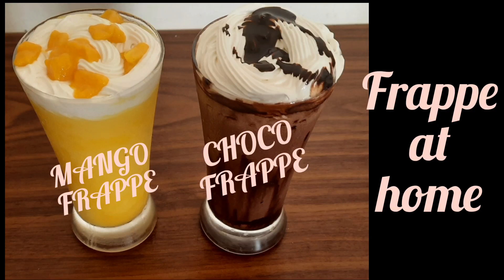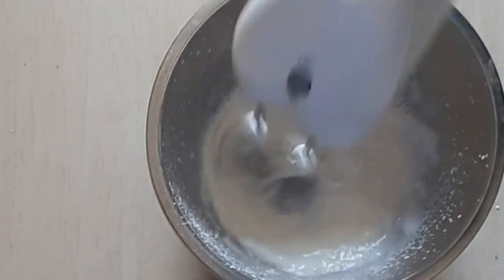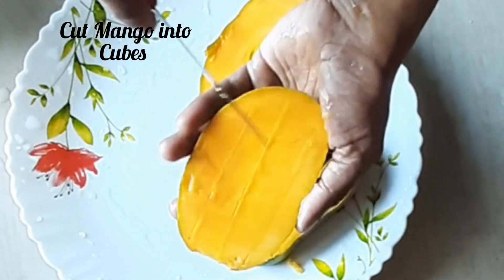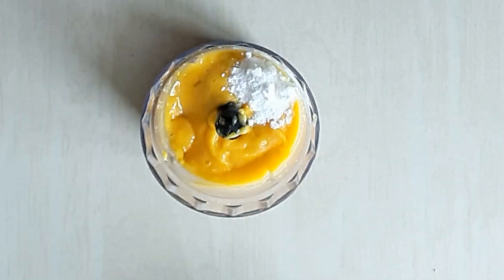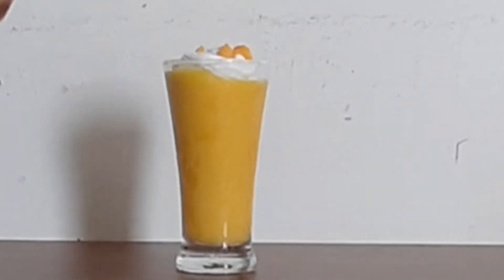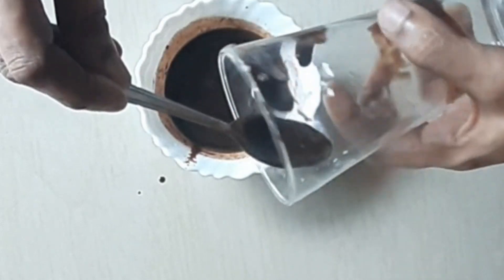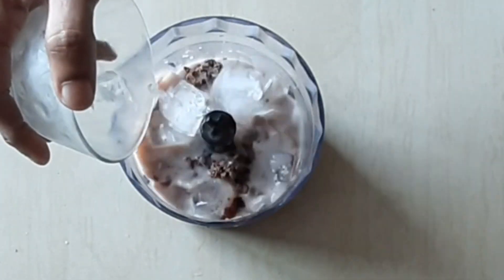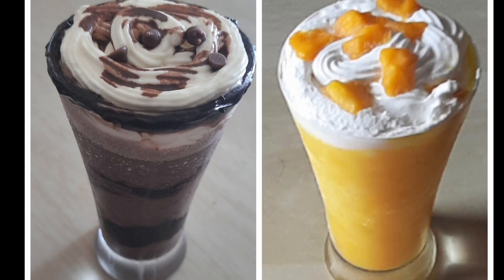Cafe Style Frappe at home | Mango Frappe and Chocolate Frappe | Easy Honemade Frappe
0:00 start
0:18 preparation of  whipping cream
1:10  how to make mango frappe at home
2:42  how to make chocolate frappe at home

How to make Mango Frappe at home
Ingredients
Mango 1 cup  chilled
Chilled Milk half a cup
powdered sugar 2  tbsp
Ice cubes 1 cup
Add all ingredients to mixer and whip for 2 minutes and pour the content in a tall glass and decorate  with  whipped cream and mango slices

How to make Chocolate Frappe at home
Ingredients
dark chocolate half cup

Add  a teaspoon of milk with dark chocolate and keep in oven for 2 minutes
choco sauce is ready

milk chocolate half a cup
Add all ingredients to mixer and pulse for 1 minute and pour the content in a tall glass and decorate  with  whipped cream, chocolate sauce and choco chips.

Kitchen Products

Premier Induction Cook Top JDL C20B9

Baking powder
Glass Mixing bowl

27 pieces dinner set
Blender, mixer
Kitchen weighing scale